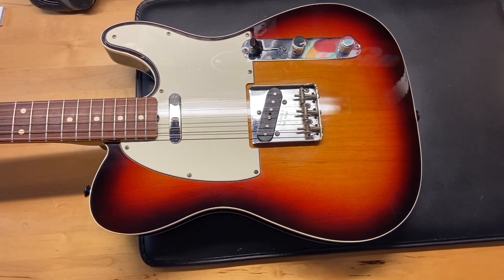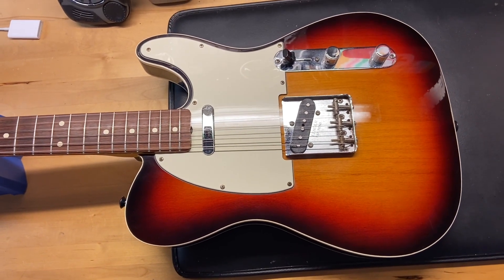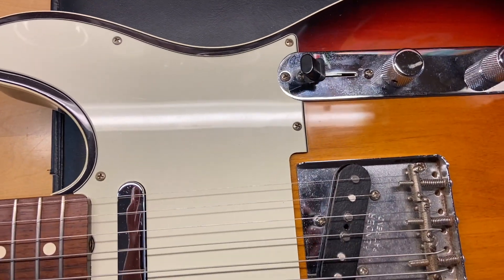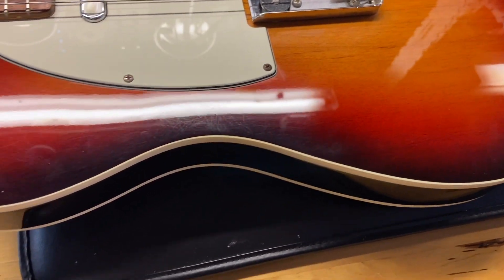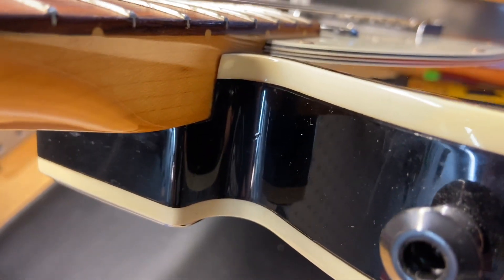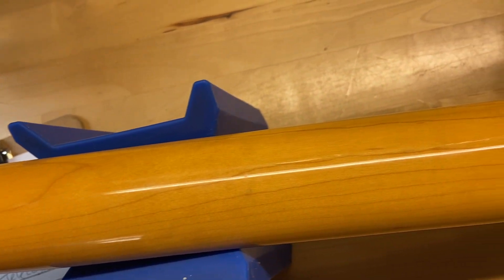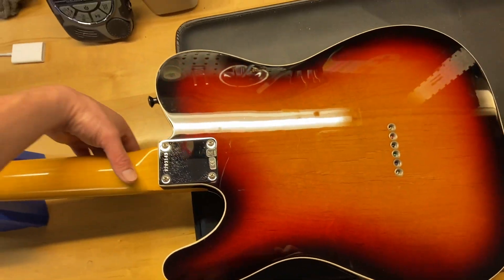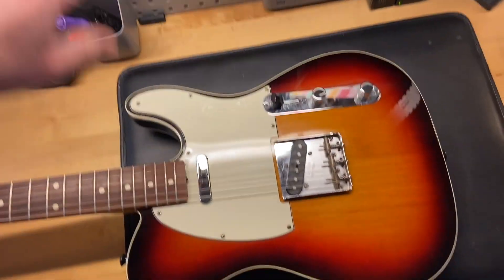2012 Fender American ’62 Vintage Reissue Telecaster Vintage Sunburst